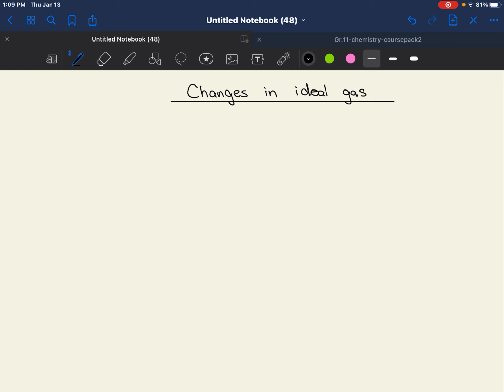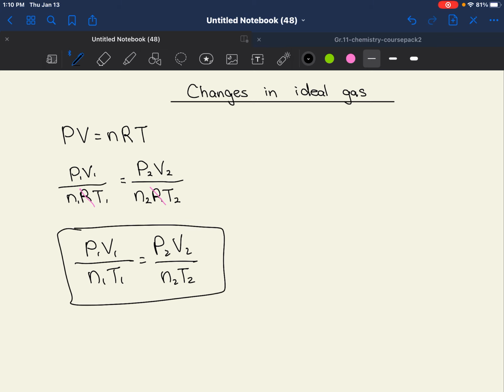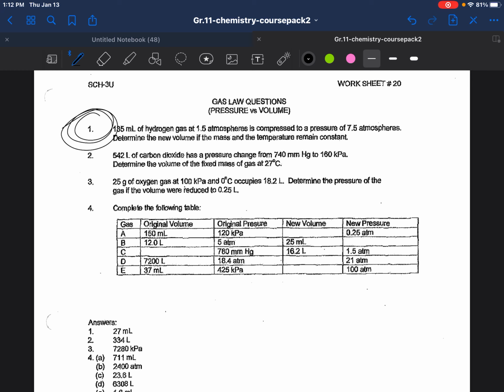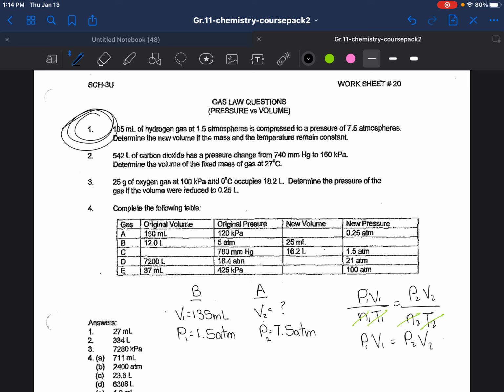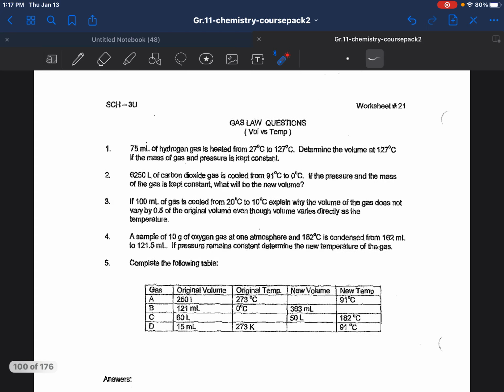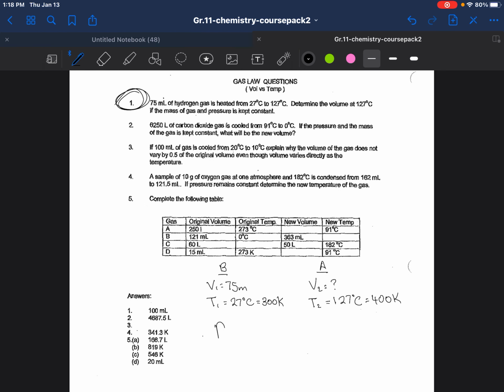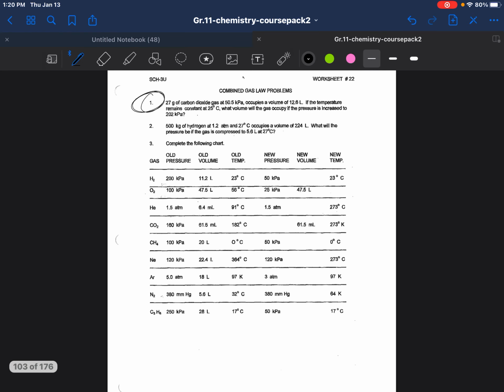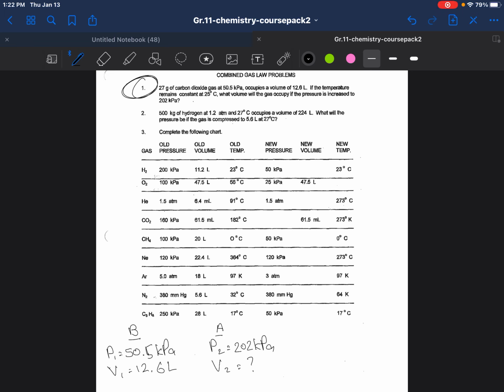1p - Changes in ideal gas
Learning goals:
1) Be able to answer questions based on changes in ideal gas situation.